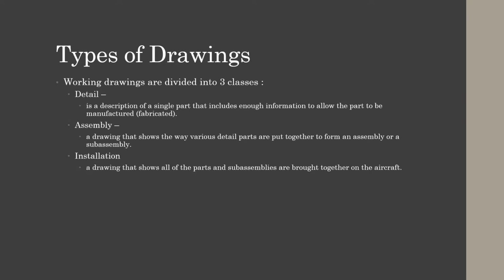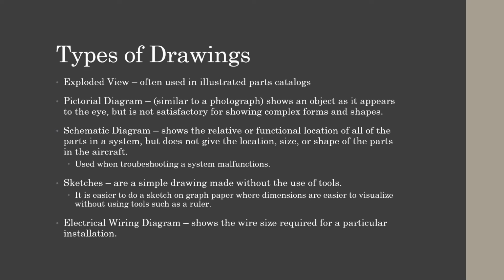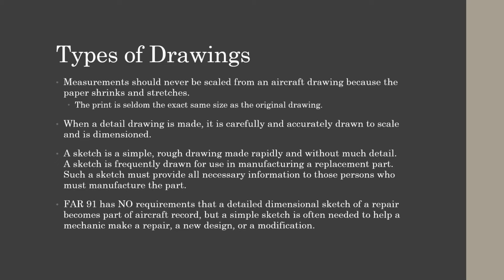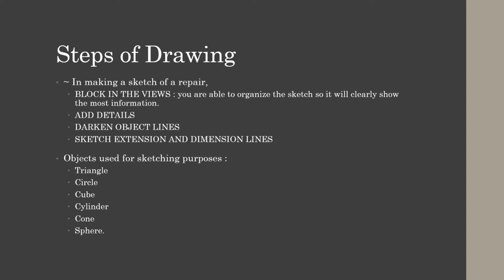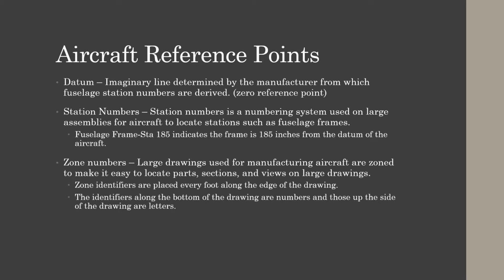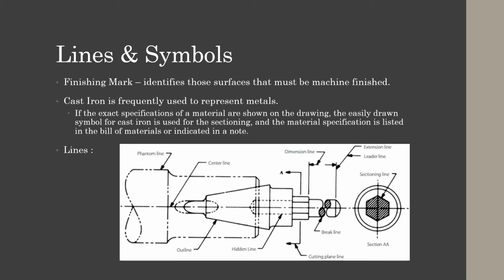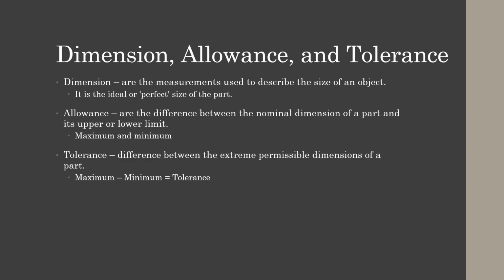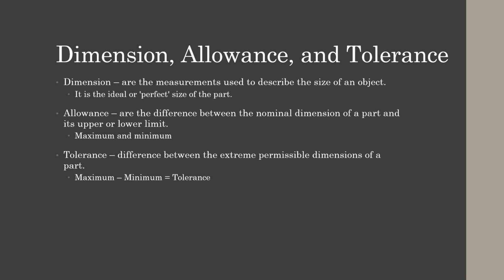General Written Drawings Info Video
General Writtens
Drawings